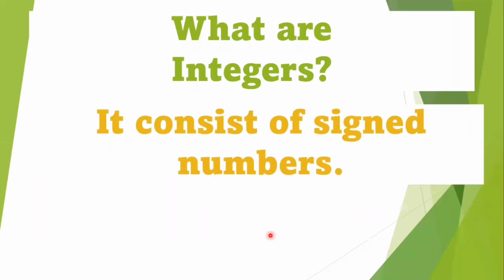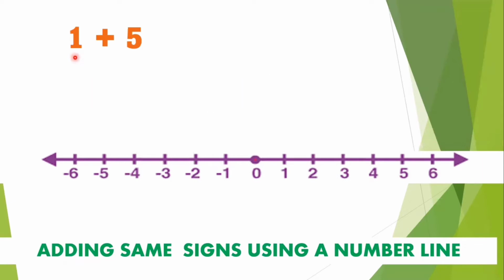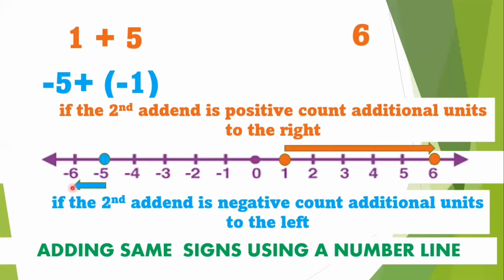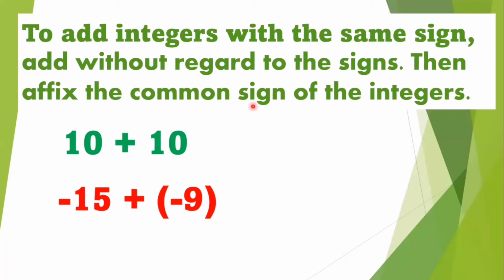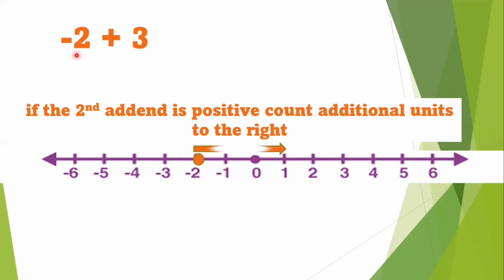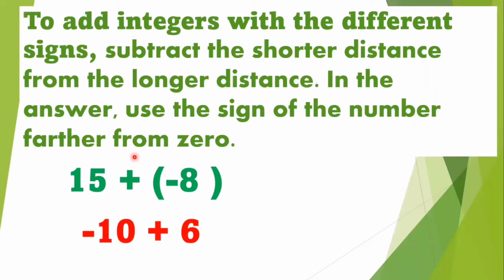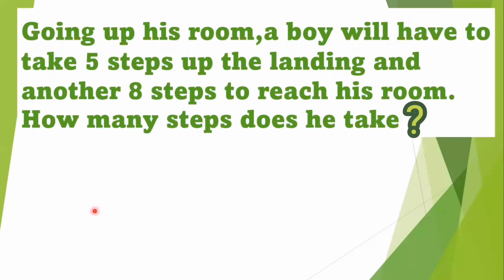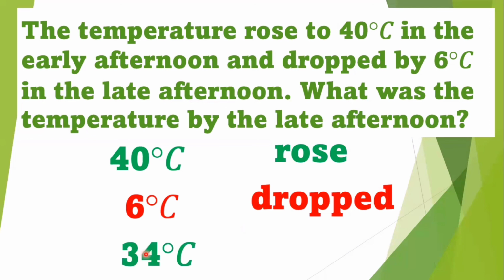Addition of Integers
Let us explore your integers.
Add same signs
Add different signs
1.Using a Number Line
2. Applying the Rules of Adding Integers